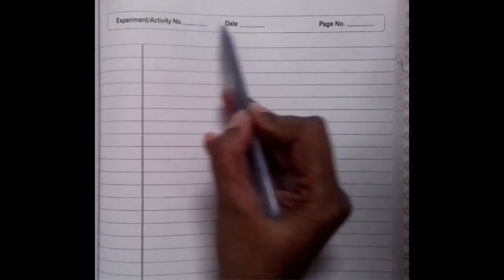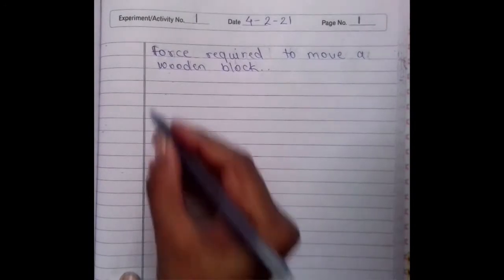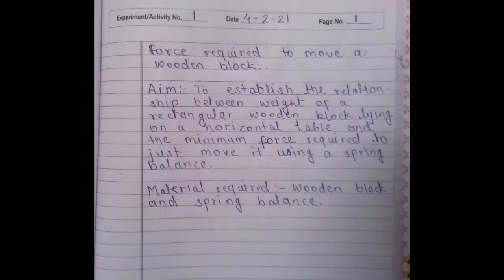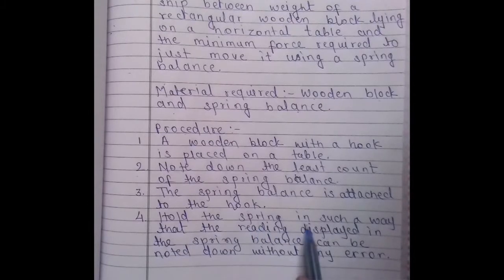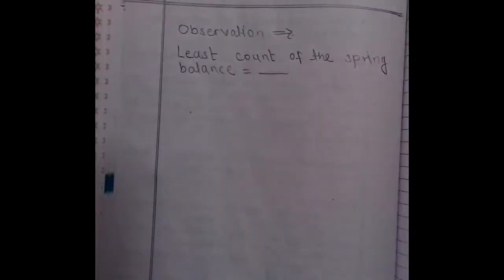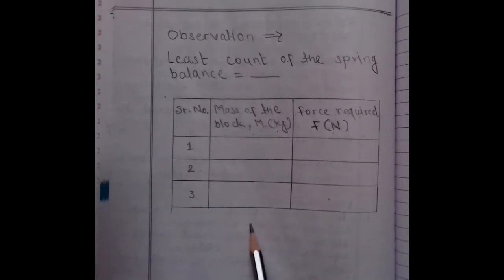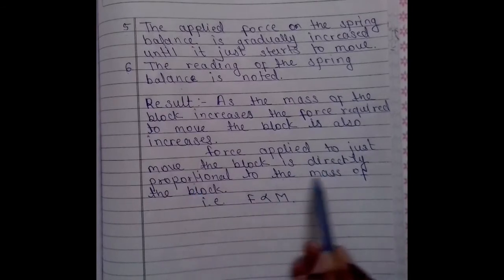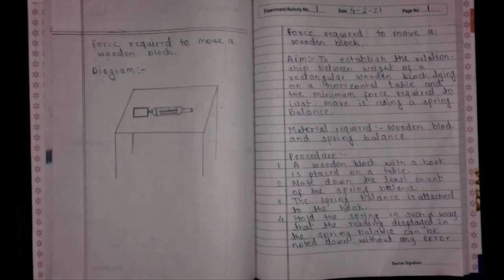How to write Science Practical in Practical Record Book | Physics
Hello guys we came back with another video on HOW TO WRITE SCIENCE PRACTICAL.
Please comment your feedback in the chat box.